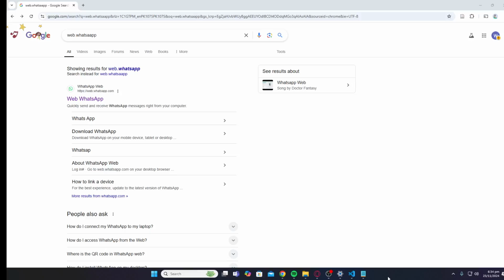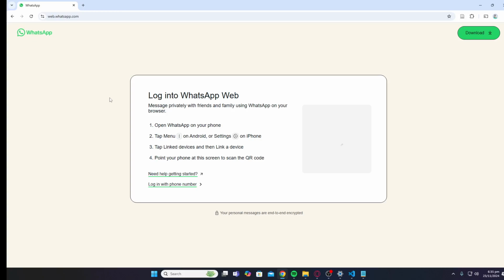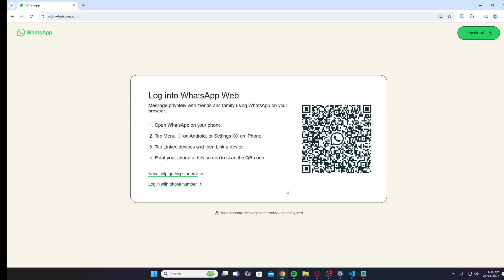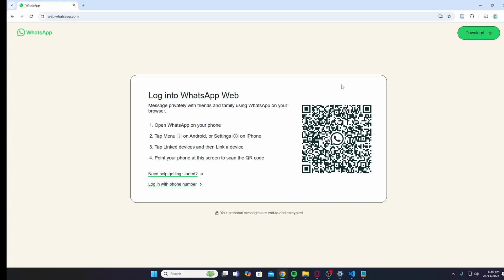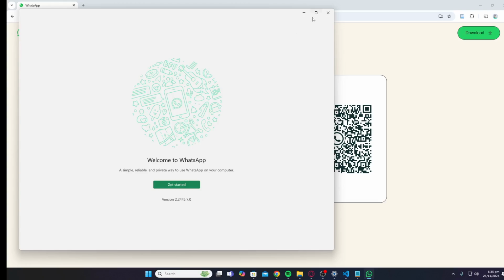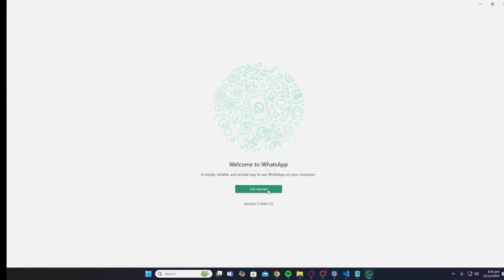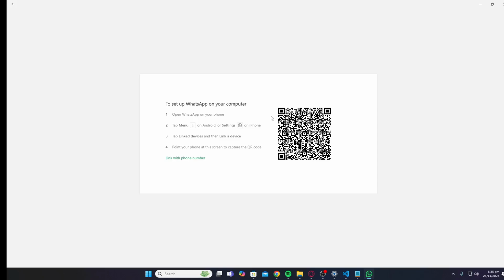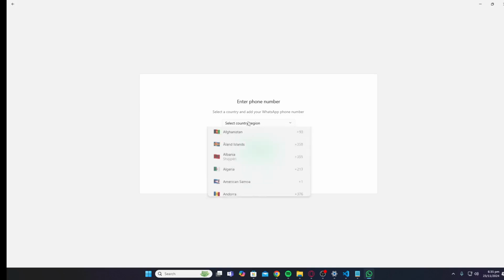How To Create a WhatsApp Account On PC In 2026 (Updated Method)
In this tutorial, learn how to create a WhatsApp account on your PC in 2026 using the updated method. Whether you're setting up WhatsApp for the first time or managing it without a phone, this guide makes the process simple and effective.

What You’ll Learn:
✔ How to install and set up WhatsApp on your PC
✔ Link your account using a QR code or register without a phone
✔ Manage account settings directly on the desktop